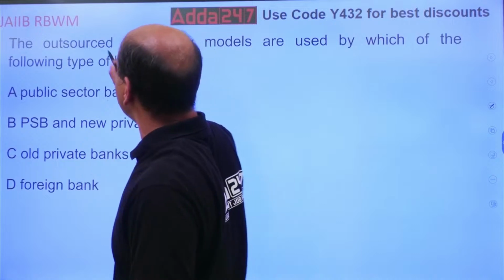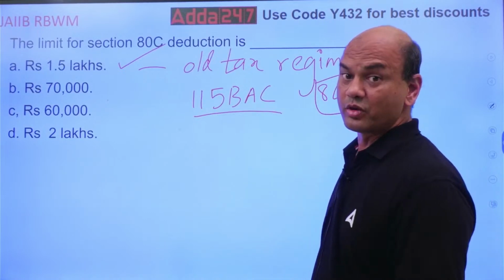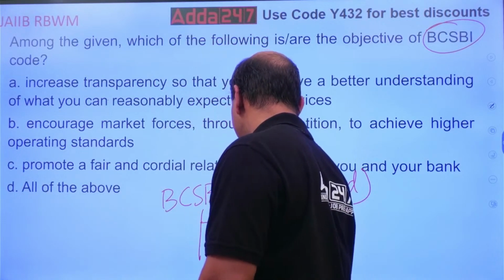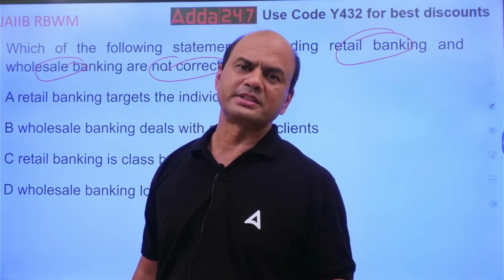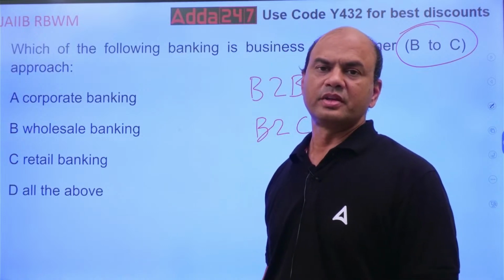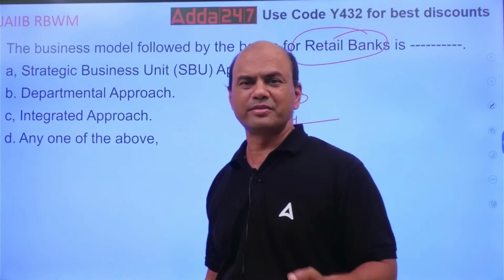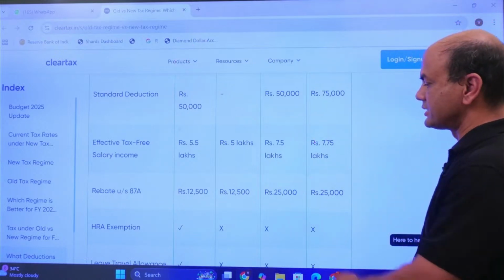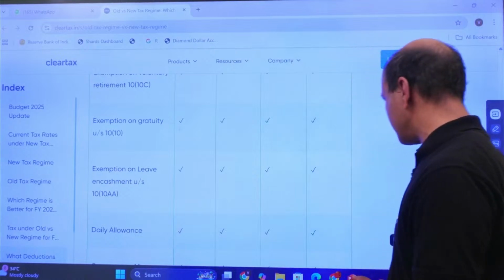Jaiib Exam Preparation | Jaiib RBWM MCQs | Jaiib May 2025 Preparation by Vishal Sir #21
What are the most expected MCQs from the RBWM paper in JAIIB May 2025?
How to revise Retail Banking & Wealth Management through MCQs?
Are these questions based on the latest JAIIB syllabus 2025?
Is this class helpful for last-minute revision and exam preparation?
How can I improve my accuracy in RBWM questions?
Does the class include conceptual explanations for each answer?
What is the best way to practice high-weightage topics from RBWM?

Welcome to Class 21 of the RAFTAAR Series for JAIIB May 2025, where Vishal Sir presents a rapid and powerful MCQ session based on Retail Banking & Wealth Management (RBWM). This session is designed for aspirants who want to revise fast and practice smart.

This high-energy session focuses on the most relevant, scoring, and frequently asked questions from the latest RBWM syllabus. Along with solving MCQs, Vishal Sir will guide you with smart strategies, tricks, and shortcuts to crack tough questions easily.

What You Will Learn in This Session:
➮ High-yield MCQs from RBWM for JAIIB May 2025
➮ Smart elimination tricks and solving techniques
➮ Concept clarity with practical examples
➮ Case-based and conceptual question types
➮ Important topics and chapters for last-minute prep
➮ Summary and key takeaways from each section
➮ Paper pattern-based question solving for confidence boost

Don't miss this practice-heavy session that can take your JAIIB RBWM preparation to the next level. Be a part of this RAFTAAR Series and give your preparation the final push it needs.